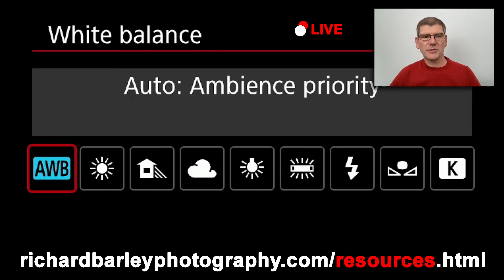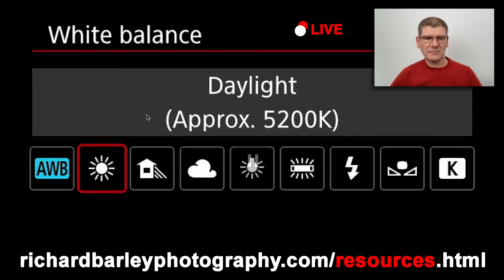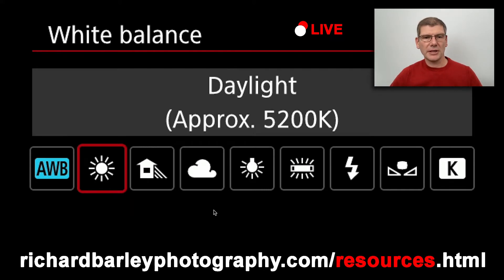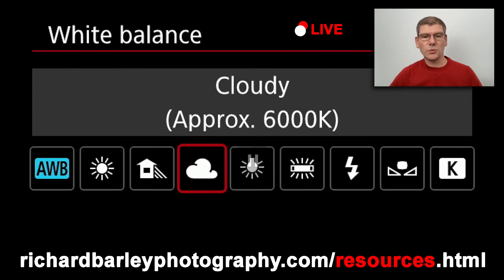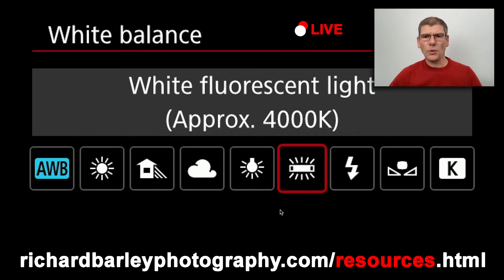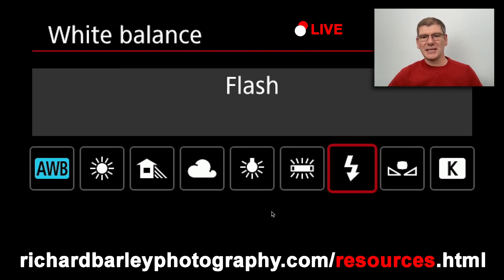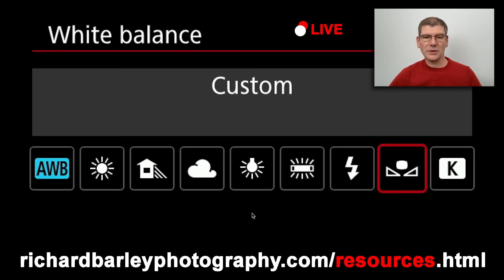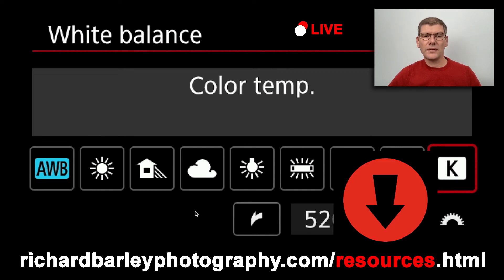Canon R6 White Balance Tutorial - Photo and Video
Knowing how to use the white balance on your Canon R6 is very important. There are a few options to choose from on the R6, but I only really use two of the white balance settings for most of my work. I mainly use auto white balance with raw files and manually select K for video. Here is a link to my resource

Whibal Card that I use in the studio

Canon R6 Body

Canon R6 + 24-105 Kit

LPE6NH Battery

Canon RF 85mm F2

Canon RF 24-240mm F4-6.3 IS USM

Canon RF 100-400mm F5.6-8 IS USM

Canon RF 600mm F11 IS STM

Canon RF 28-70mm Body f/2 L USM

Canon RF 100-500mm F4.5-7.1L IS USM

Canon RF 50mm f/1.2L USM

Canon RF 85mm F/1.2L USM

Canon RF 14-35mm F4L IS USM

Lexar Professional 1667x 128GB SDXC UHS-II Card

Lexar Professional 1667x 256GB SDXC UHS-II Card

VILTROX EF-EOS R Lens Mount Auto Focus Adapter

Just to let you all know I really appreciate you using any of the links above. It will not cost you anything extra to use the links (I will only receive a commission if you buy the product using one of my links above) This really helps me buy more equipment to review and will give me the time each week to make the videos.

kind regards Rich

We are a participant in the Amazon Services LLC Associates Program, an affiliate advertising program designed to provide a means for us to earn fees by linking to Amazon.com and affiliated sites. The videos are not paid for by outside persons or manufacturers. The content of the videos and my opinions were not reviewed or paid for by any outside persons